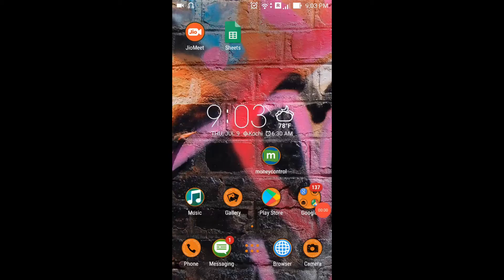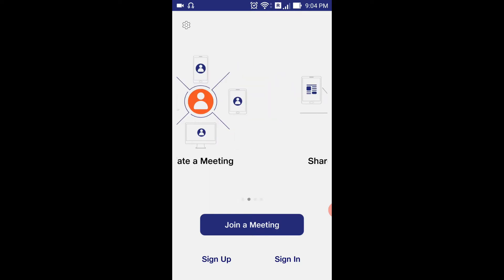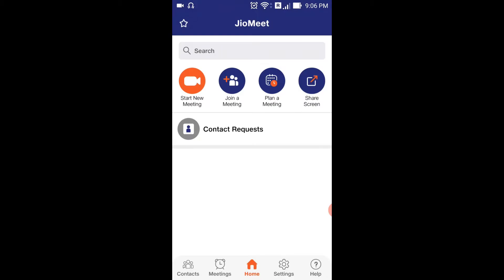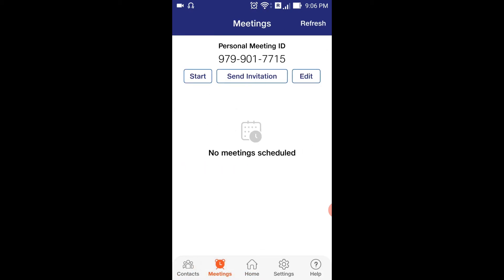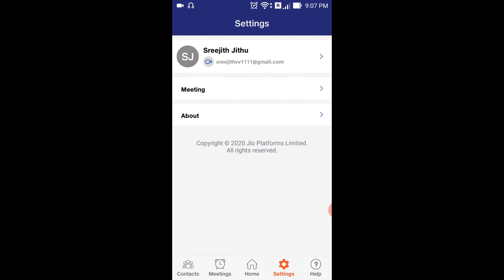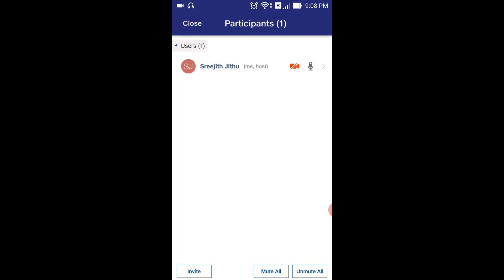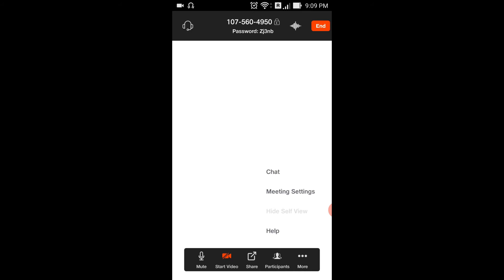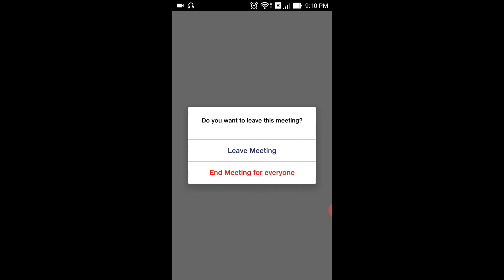How to use JioMeet in Mobile Malayalam | JioMeet App | Online learning App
How to use JioMeet in Mobile Malayalam | Jio MeetApp | Online learning App